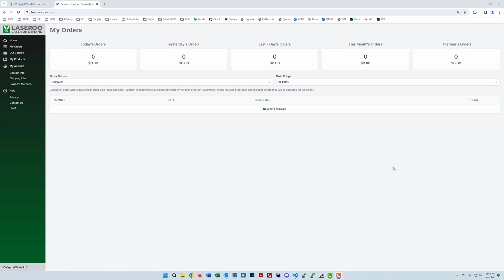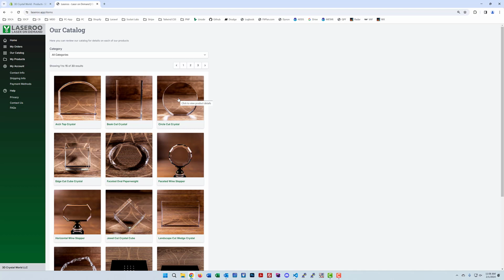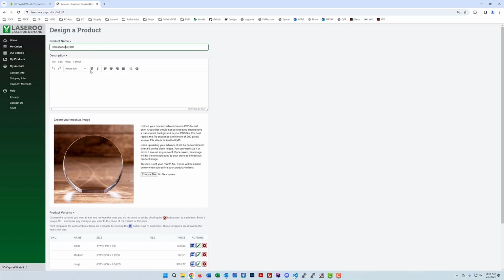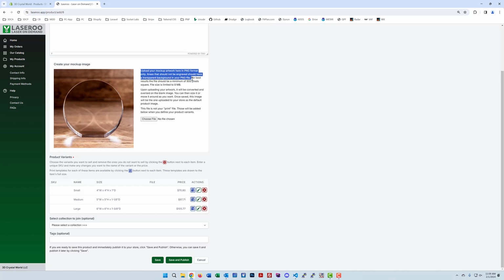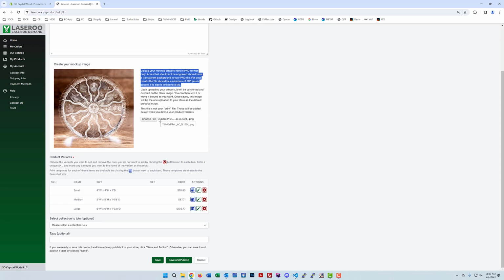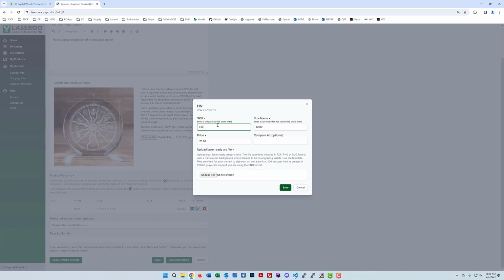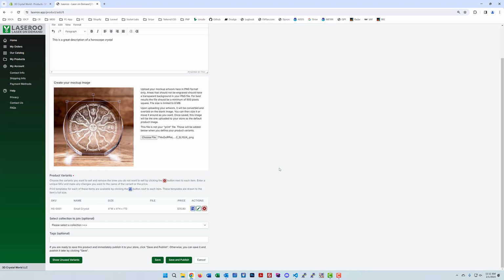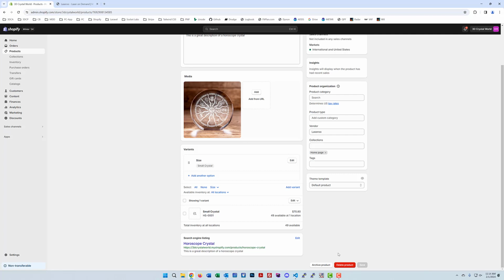Creating a Custom Crystal Product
How to create a custom crystal product composed of your artwork and our blank crystal